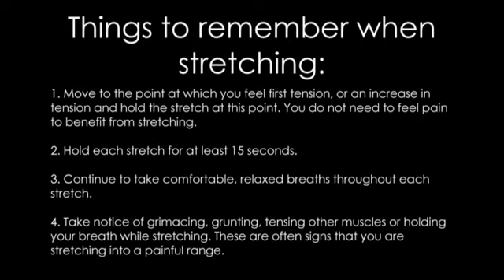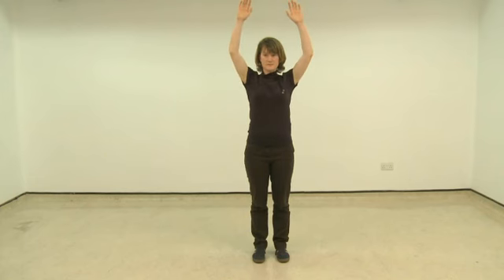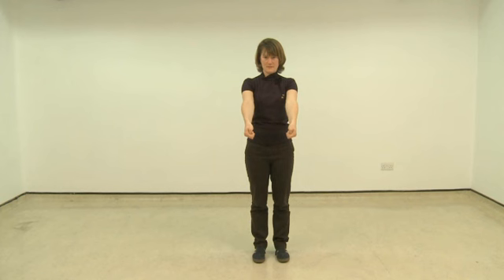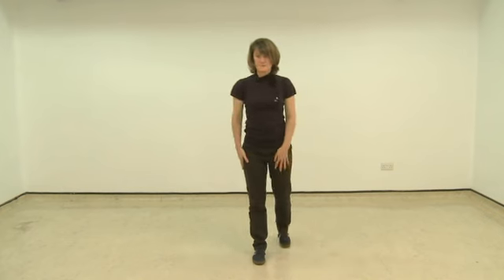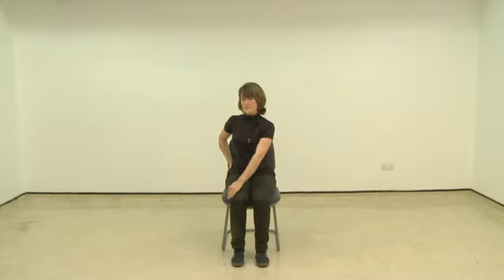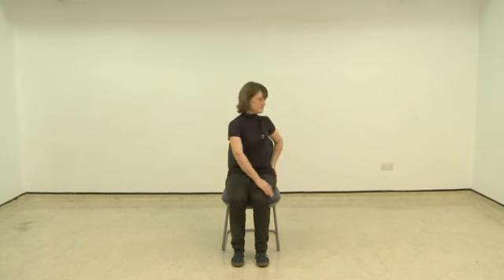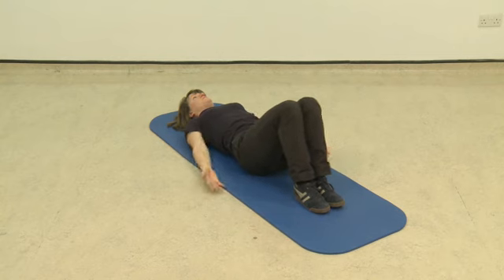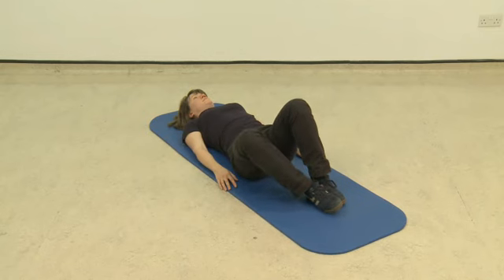Stretching guide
UCLH stretching guide